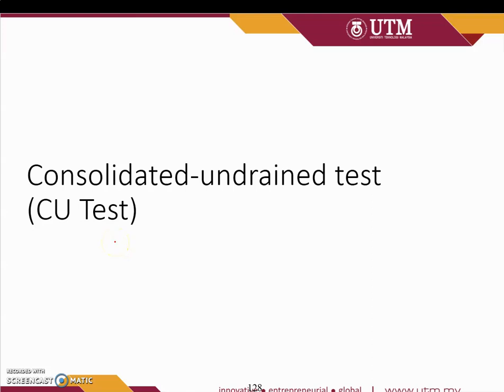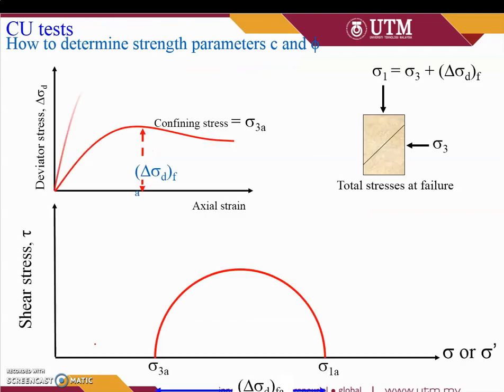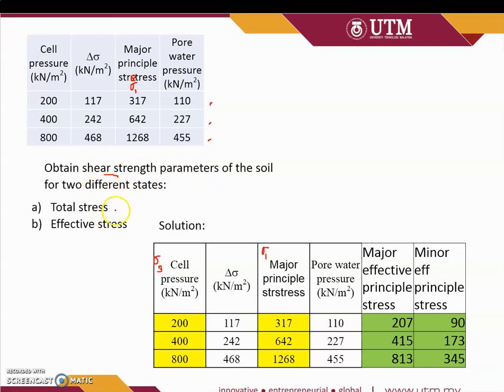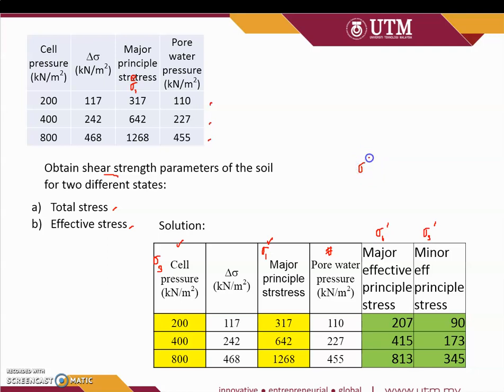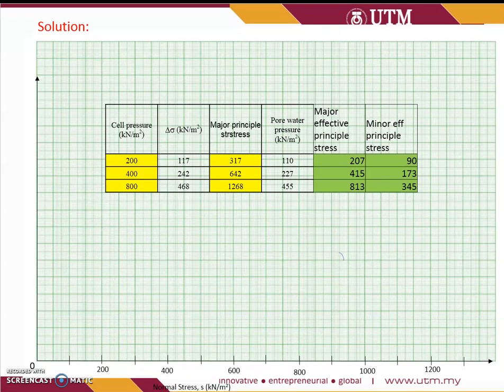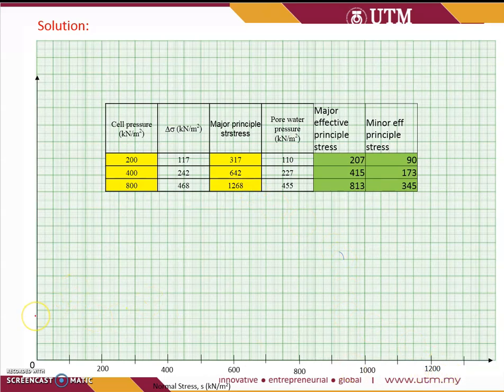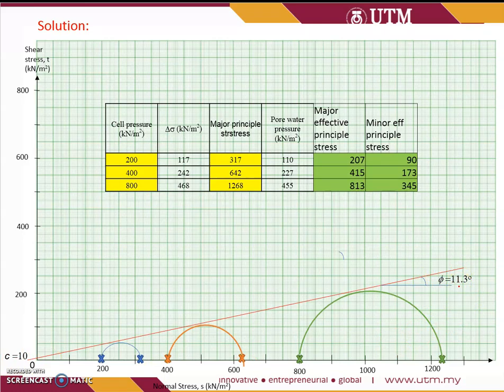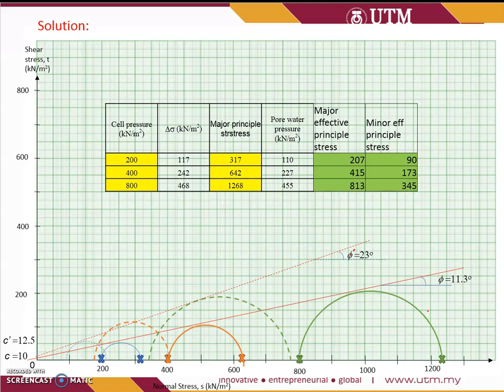Tutorial Shear CU Test